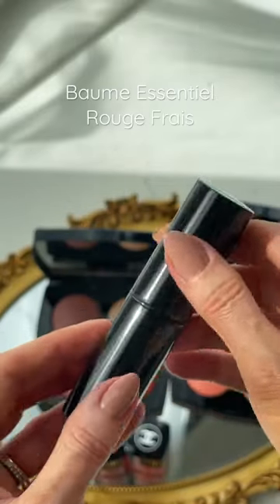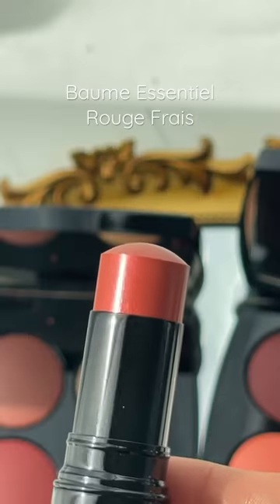EASY SUNKISSED BLUSH FROM CHANEL ☀️💋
The easiest, most natural sun-kissed blush from CHANEL! ☀️💋
Rouge Frais Baume Essentiel